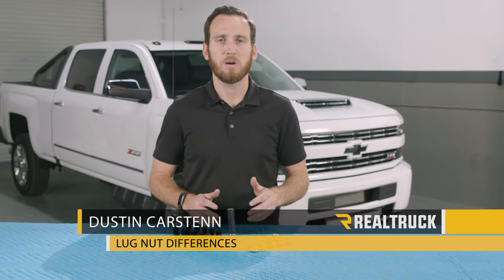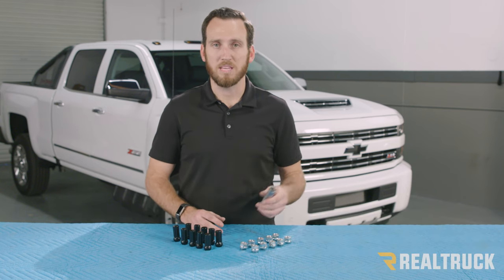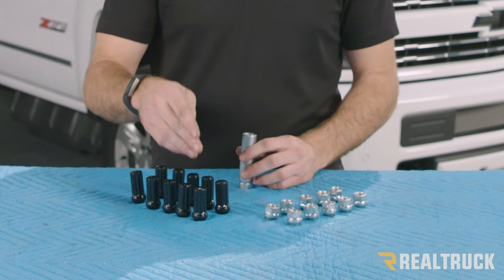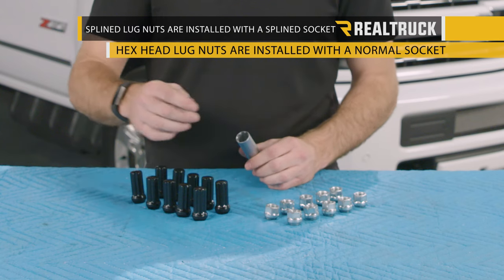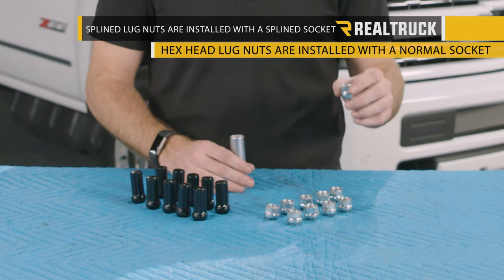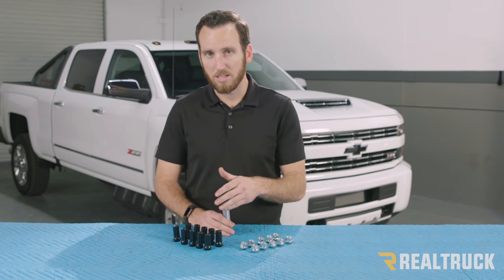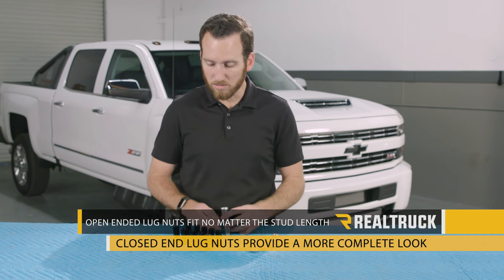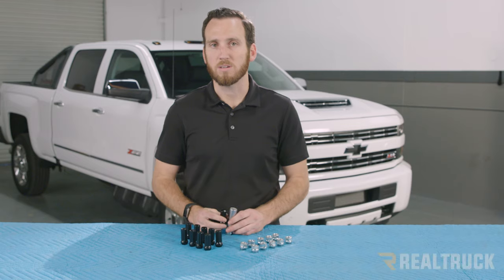Lug Nuts | Wheel Tips